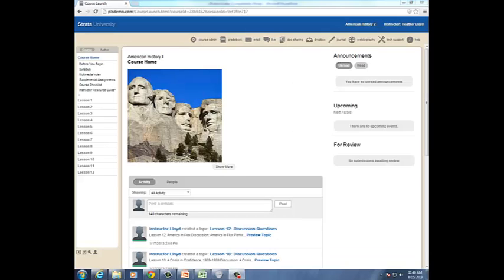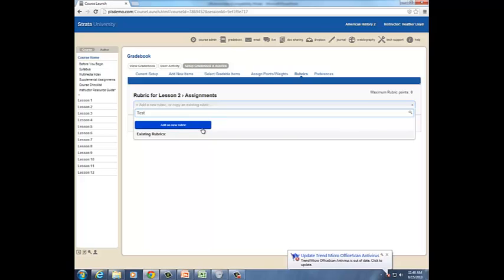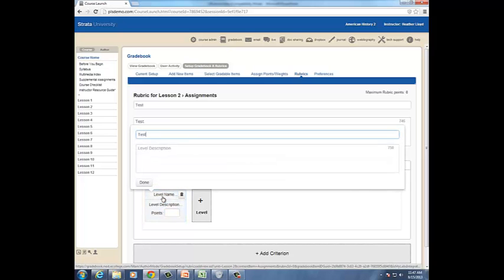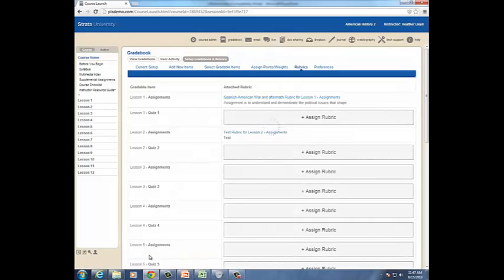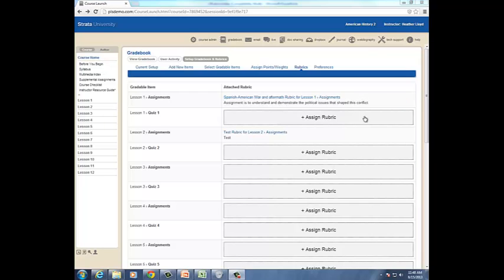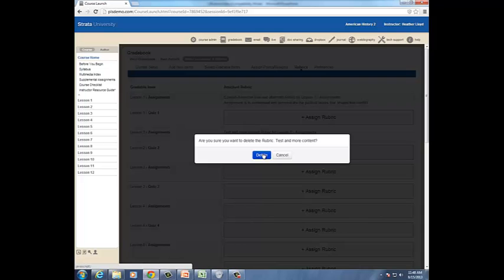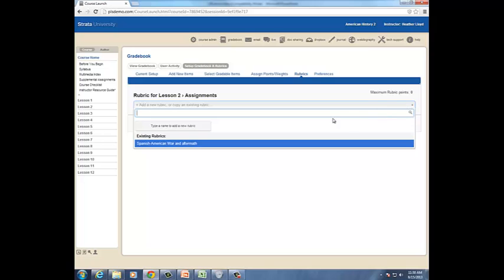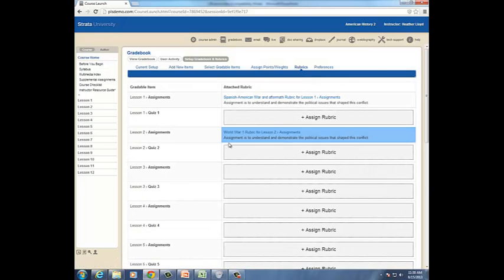LearningStudio Rubrics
Grading is a high-stakes, time-consuming task with a lot of deadline pressures. As Pearson continually drives our products towards more individualized learning programs, this release of LearningStudio Rubrics will help instructors reduce time spent grading offline and remove duplication of grading tasks, freeing up their time to focus more on student success.